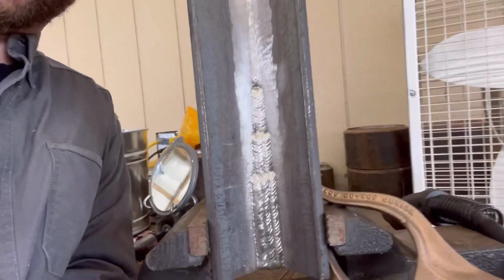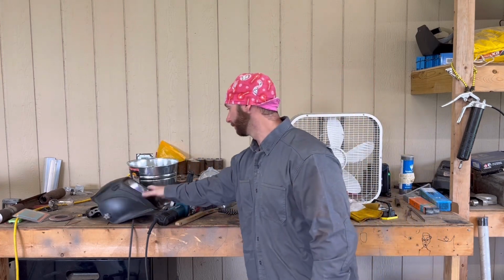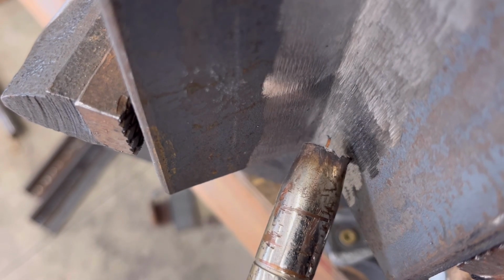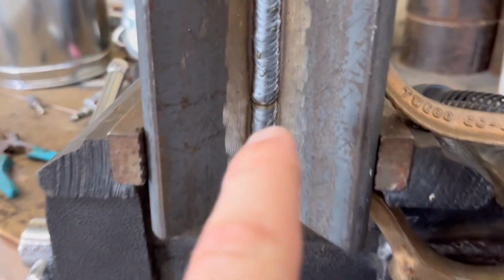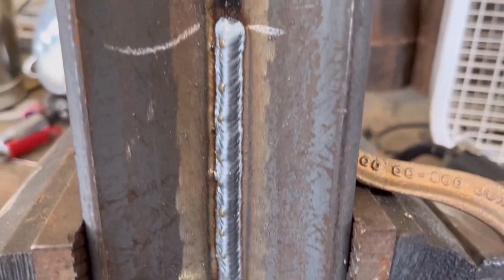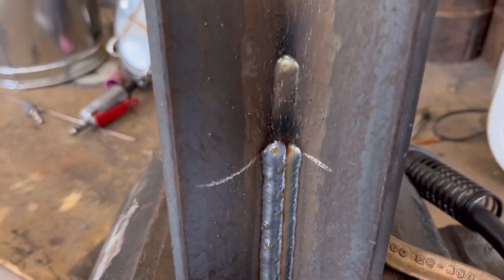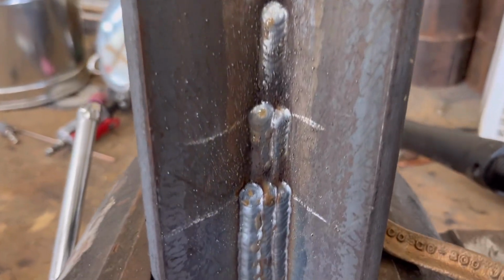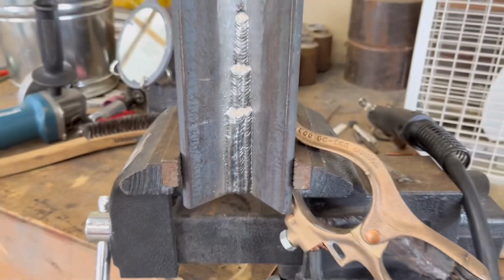Uphill mig welding with gastechniques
uphill mig welding. With mug welding you use gas to cover and protect the weld puddle from impurities. The most common gas used for carbon steel or (mild steel) is 75%argon and 25% carbon dioxide.

Miller Digital Elite welding hood weld soon-20

Tig welding gloves weld soon-20